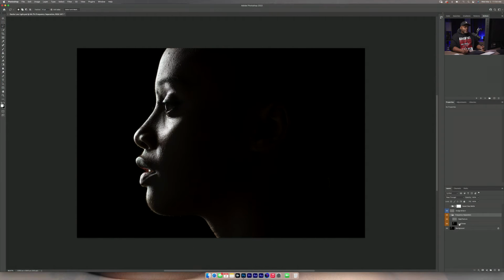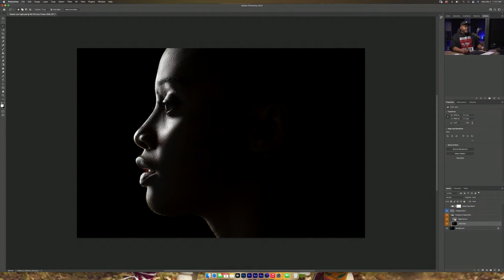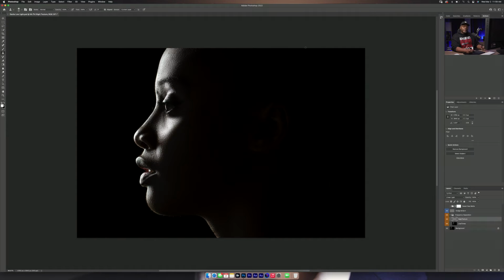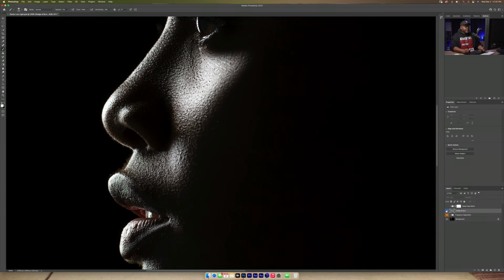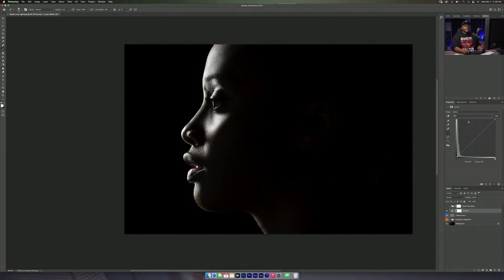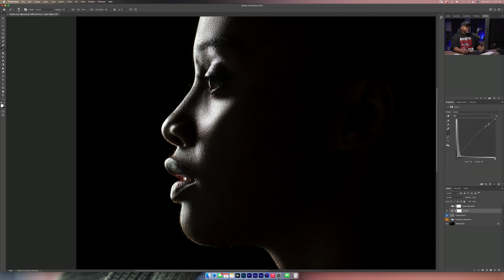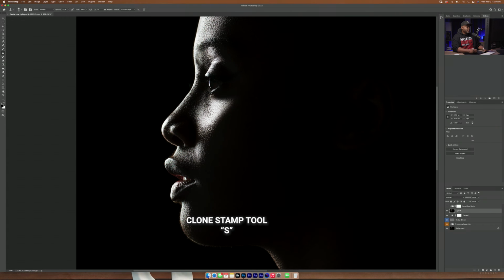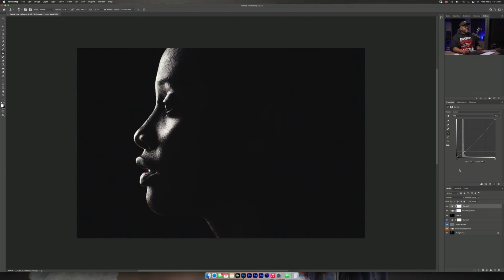How Did I Make This Image More Dramatic?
Learn how to create dramatic image.

Today I will show you how to make a dramatic image more dramatic.

Model:
Dasha

EQUIPMENT:

Video shot on Canon C70: @ct/1595392-REG/canon_eos_c70_cinema_camera.html

Tripod: @ct/1663867-REG/manfrotto_mvk504xagkitu_504x_fluid_video_head.html

Atomos: @ct/1471710-REG/atomos_atomshg701_shogun_7_hdr_monitor.html

Canon 15-35mm f2.8: @ct/1502499-REG/canon_3682c002_rf_15_35mm_f_2_8l_is.html

Wacom Tablet: @ct/1298743-REG/wacom_pth660_intuos_pro_creative_pen.html

Macbook Pro: @ct/1668324-REG/apple_mbp_16_sg_26_16_2_macbook_pro_with.html

Eizo Monitor: @ct/1295909-REG/eizo_cg2730_bk_27_ips_2560x1440_hardware.html

Shure Microphone: @ct/225820-REG/Shure_SM7B_SM7B_Cardioid_Dynamic.html

HOODIE:

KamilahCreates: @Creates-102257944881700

Photos was edited in Adobe Photoshop.
Video was edited in Adobe Premiere.